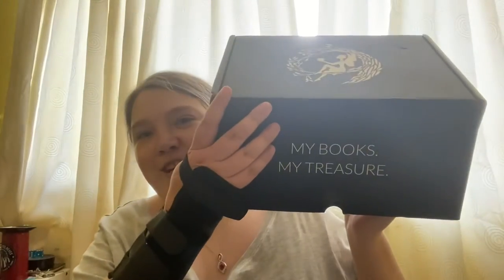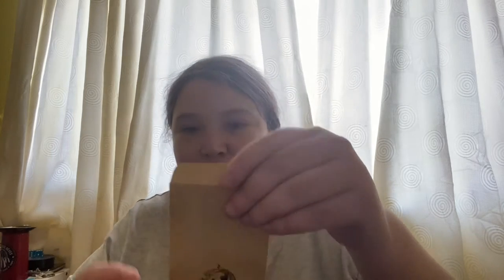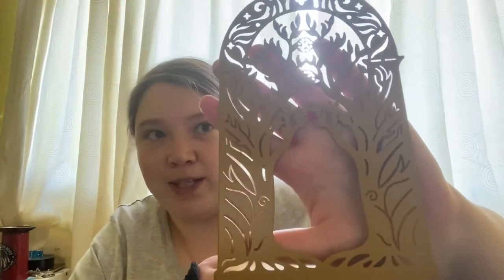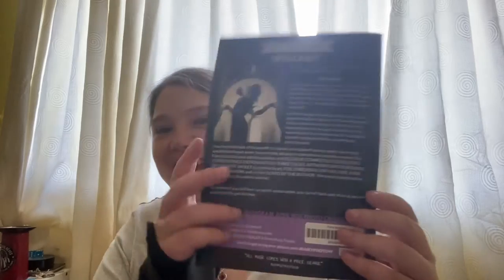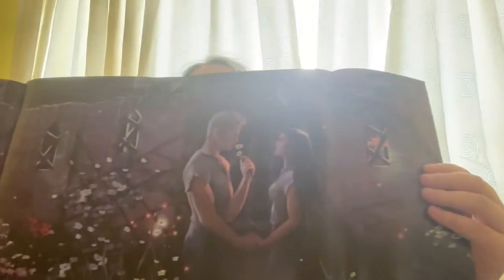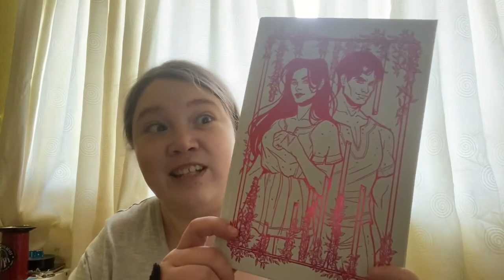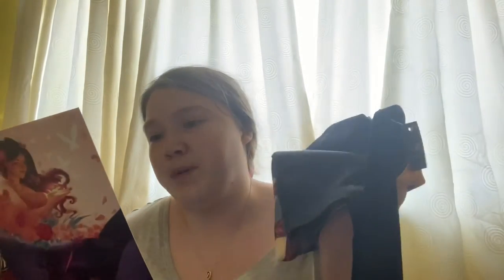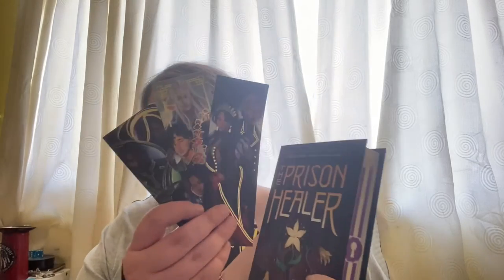April fairyloot unboxing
Fairyloot unboxing